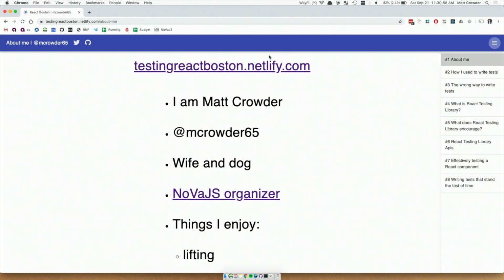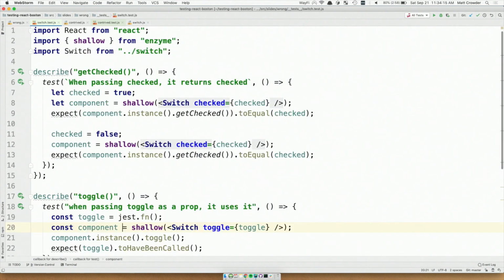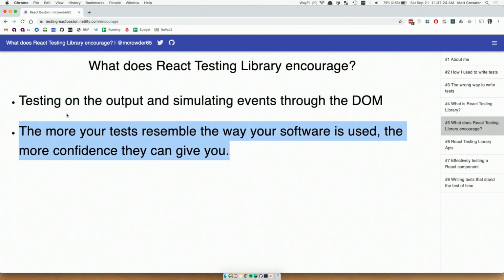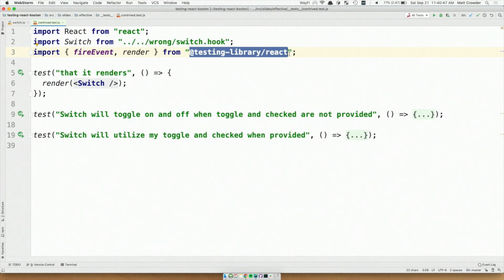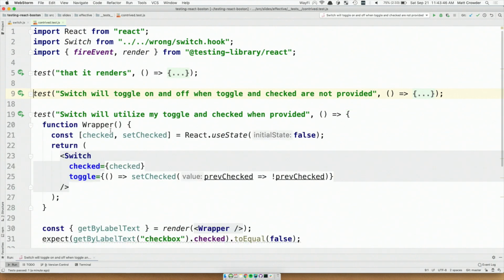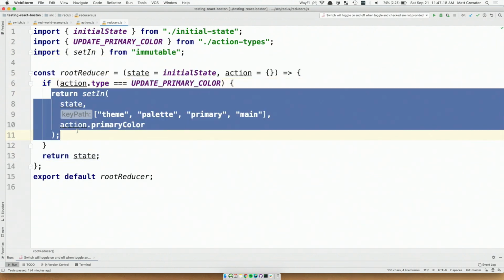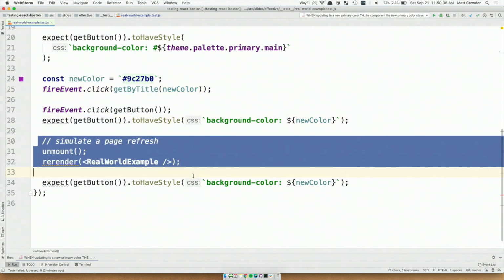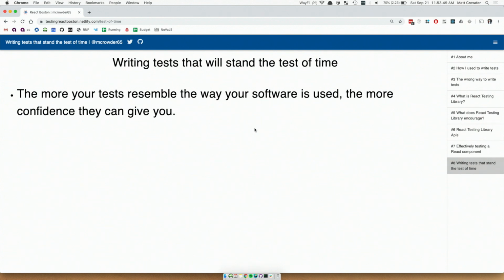Matt Crowder: Using React Testing Library to Write Stronger Tests / React Boston 2019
Matt Crowder: Using React Testing Library to Write Stronger Tests

Presented by: Matt Crowder – Appian

If you had to rewrite your tests when writing a hook in your React application, then you’re writing tests wrong.

react-testing-library is what it sounds like, but more importantly, it encourages writing tests in the way that your end users will be using your components.

In this talk, I will first introduce react-testing-library, what it is, what it encourages, and what it does best. I’ll then dive into how to effectively test a react component, first a smaller component, then a "larger" component with redux, i18n dependencies, etc., then I will show all of the different APIs that react-testing-library provides, and how to effectively use them. Then, I’ll show how to write effective tests across an entire application (writing reusable, effective tests that are not brittle).